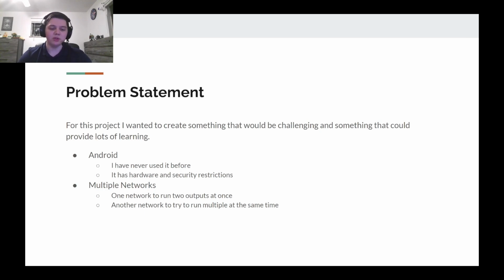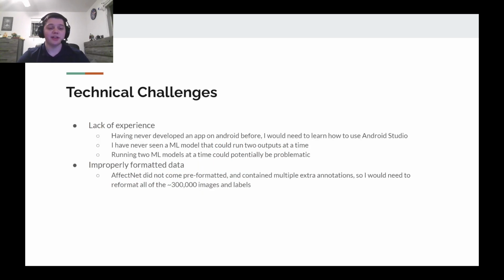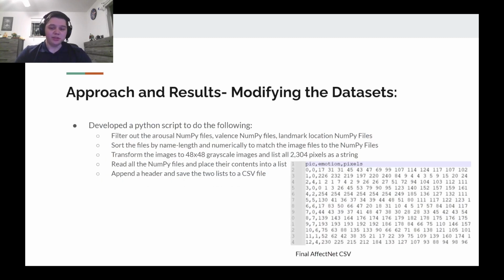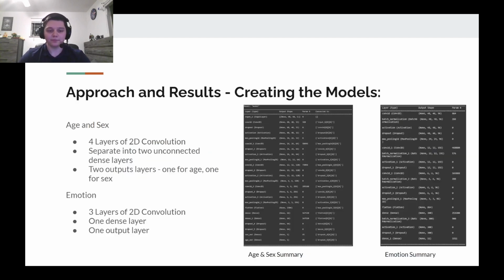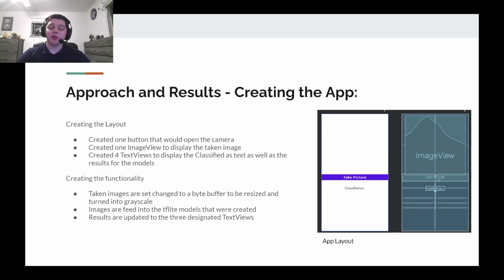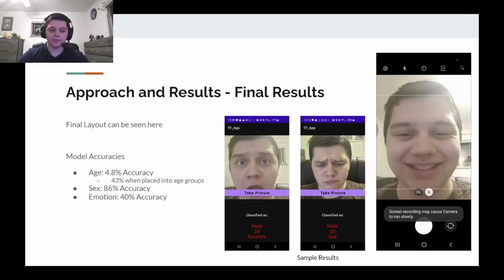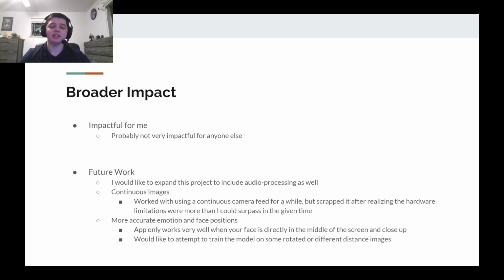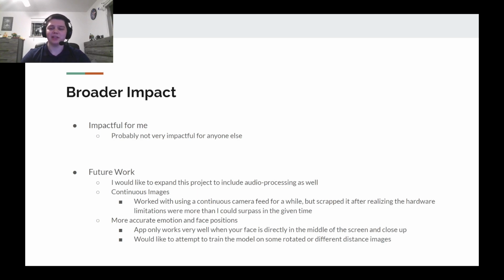Age, Sex, and Emotion, ECE CS 528 Long Video